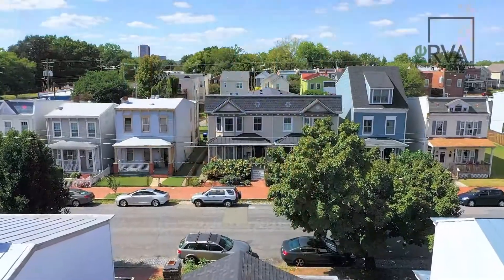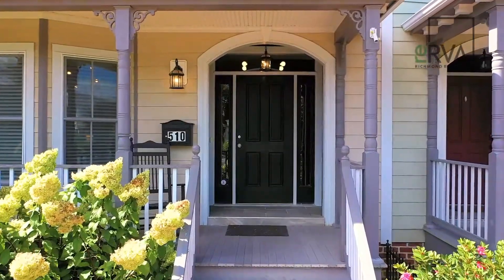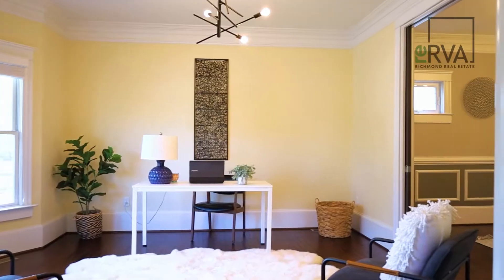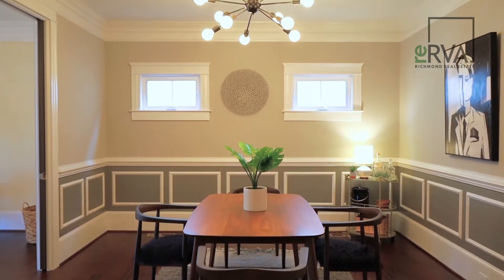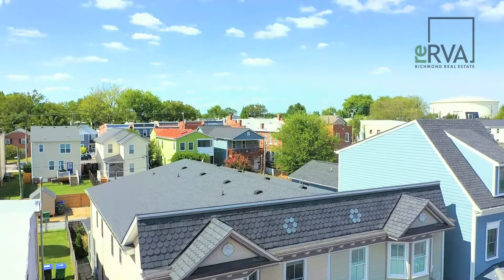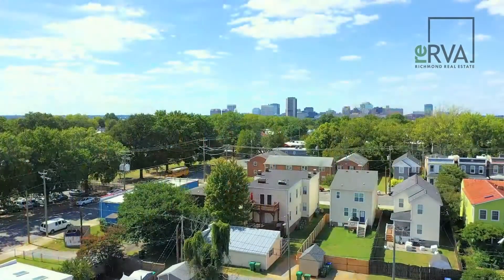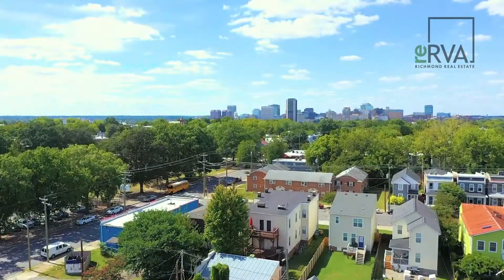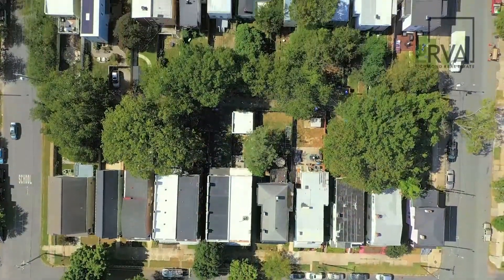510 N 31st St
An elegantly modern and recently constructed home in Richmond’s oldest and most historic neighborhood. This home gracefully pays homage to the magnificent older homes and architecture found throughout Church Hill while also providing a very low maintenance exterior. Painstakingly crafted with turn-of-the century details throughout including decorative cornices, oversized casework, a metal front porch roof and pocket doors - classic charm is evident throughout.

Once inside, the home is filled with natural light and every detail of the public and private spaces have been expertly designed to create an open and stress-free living experience that is perfect both for entertaining and the enjoyment of everyday life. You can enjoy your morning coffee or evening cocktail year round in the fully screened and heated porch, which overlooks the calming landscaped rear garden which is drenched with sunlight. During the summer you can enjoy free blueberries for weeks from your own blueberry bush!

Home ownership will be a delight as the property has been lovingly maintained and the location is unbeatable with quick access to Church Hill's best restaurants and parks.